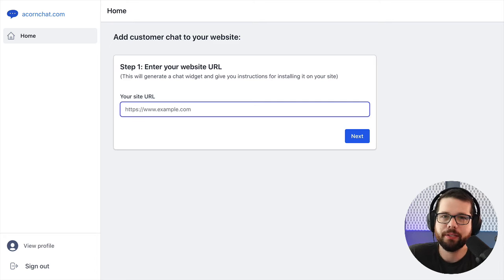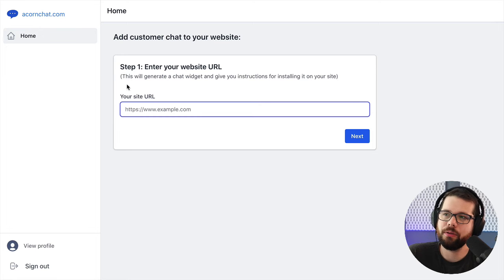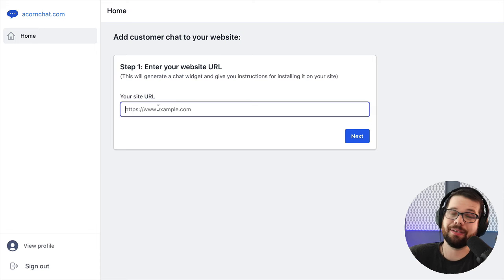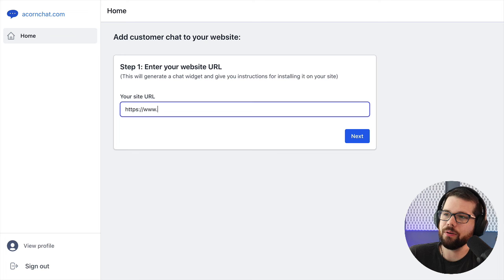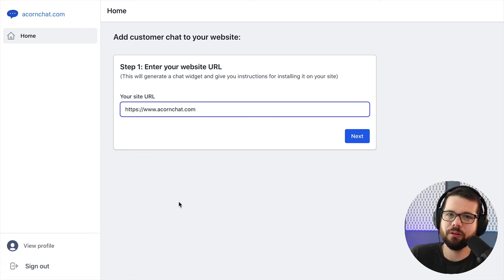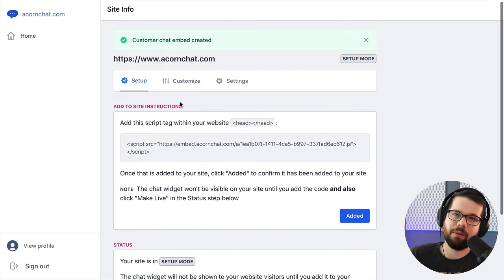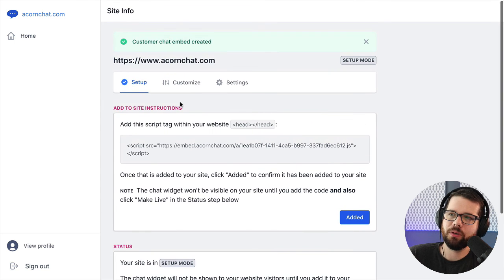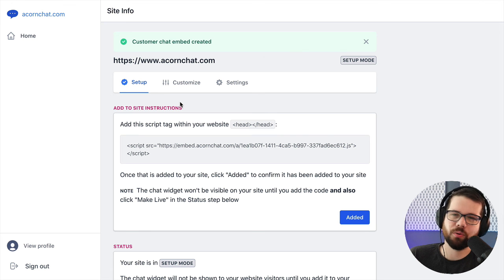Build a SaaS [15] - Have a good first login experience for your SaaS customers